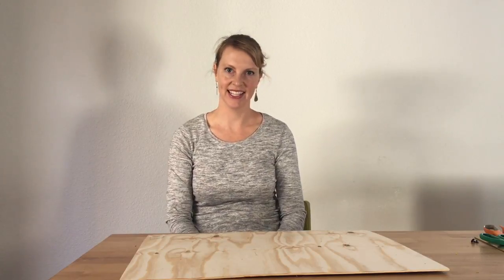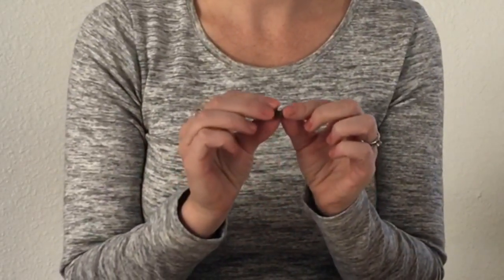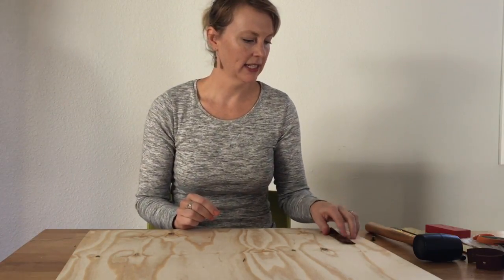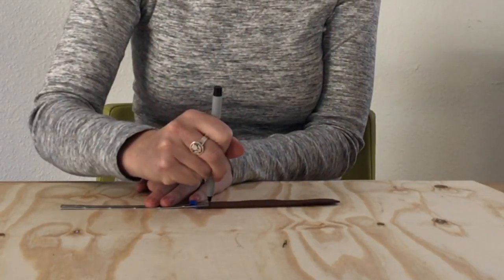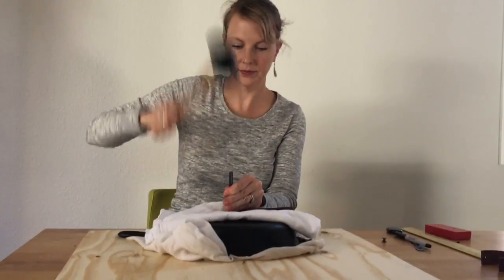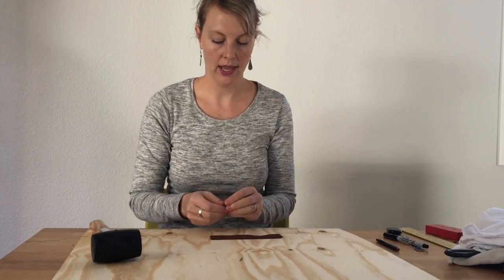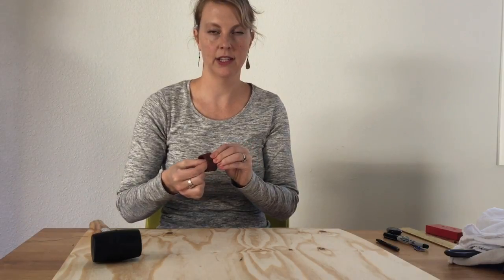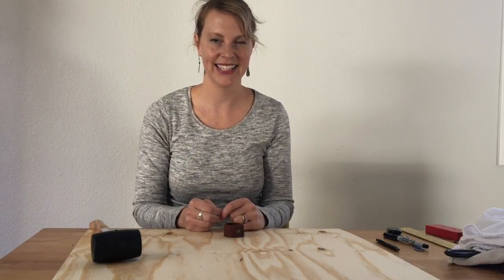DIY Leather Napkin Ring Tutorial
Join Red Rabbit Mercantile to make an easy and fun project for your holiday table. For a list of supplies, instructions, and a link to a Mitered-Corner Napkin tutorial, go